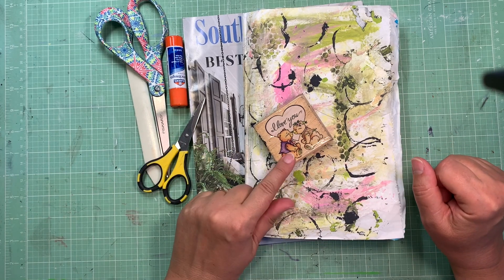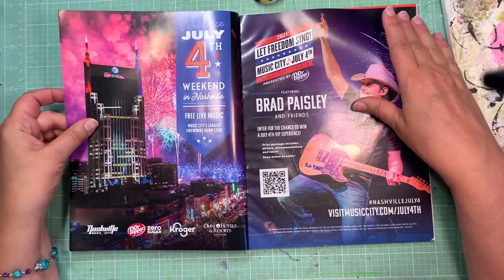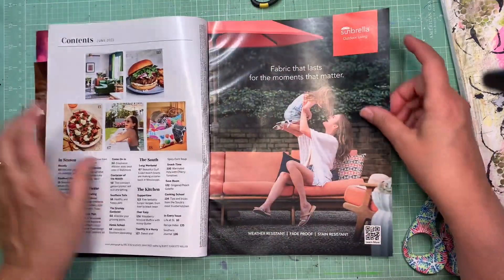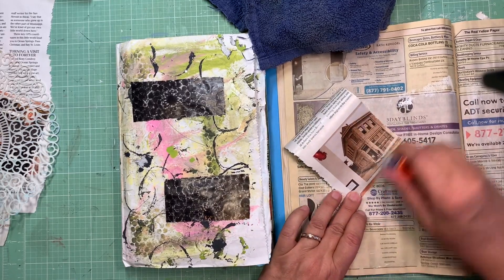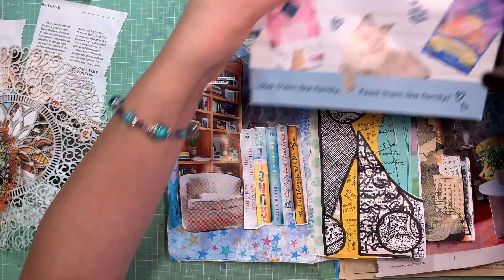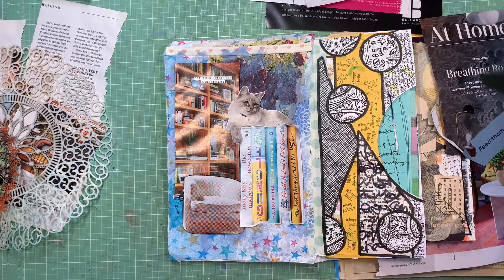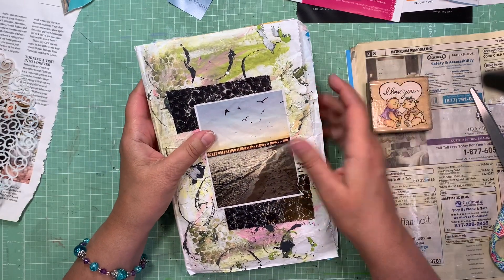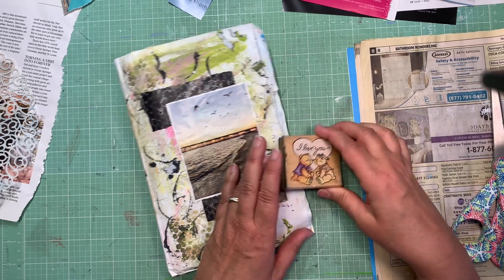Glue Book Play And Chat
Hi friends. This nameless book is so close to being done! I wanted to finish the cover and the cover page today so I turned on the camera and filmed the process. Enjoy and God Bless! Liz